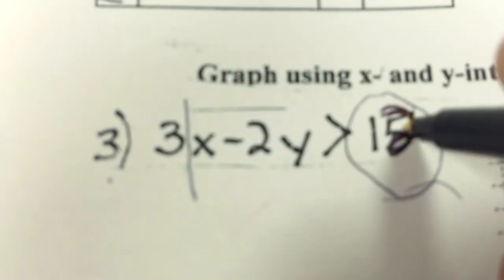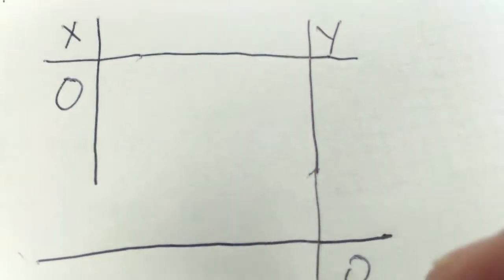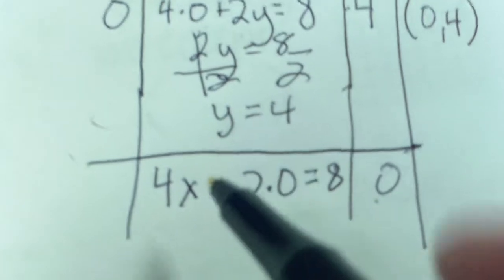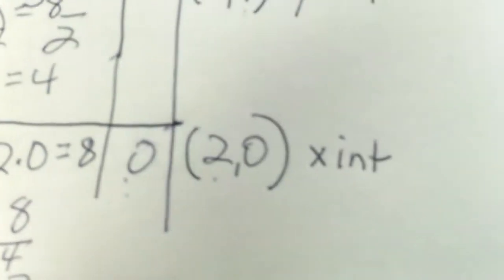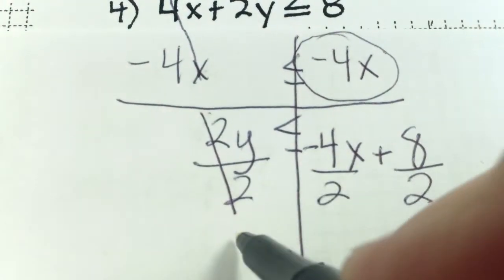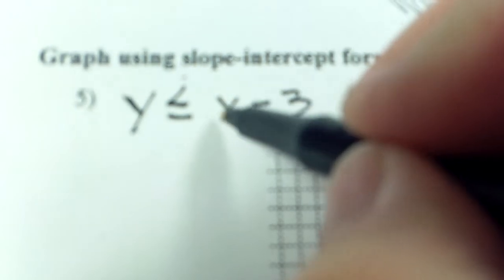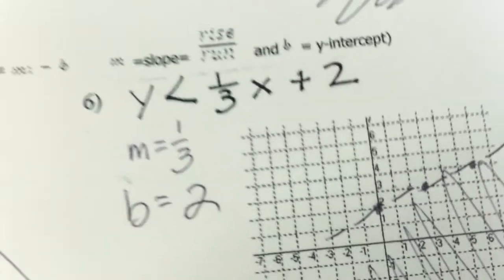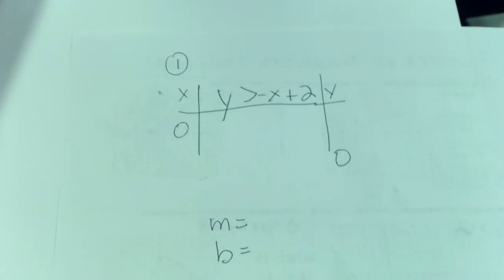Graphing Linear Inequalities Study Guide 6.0 Part two